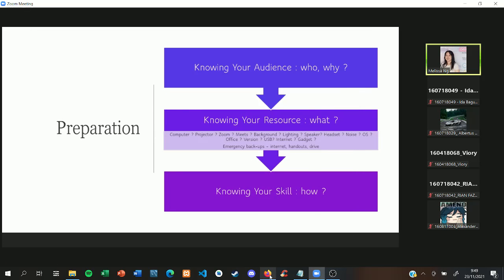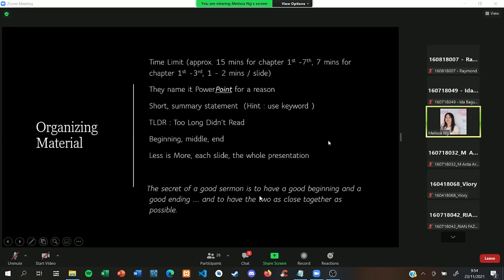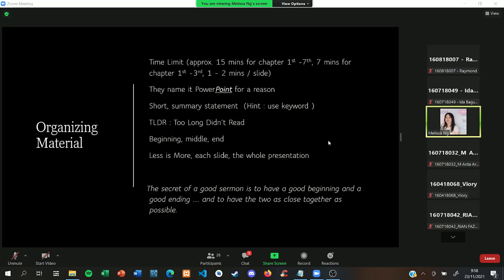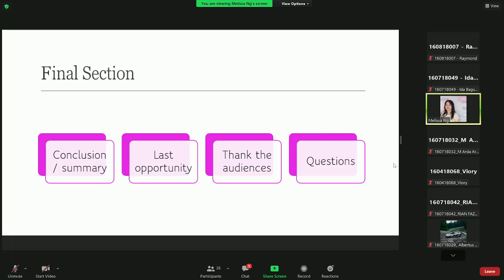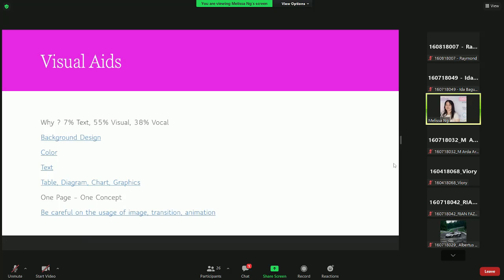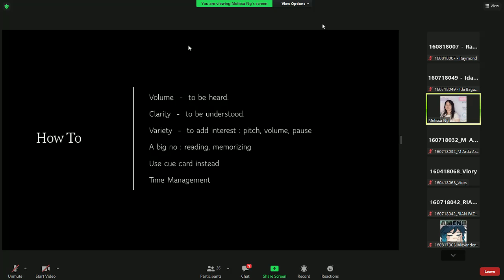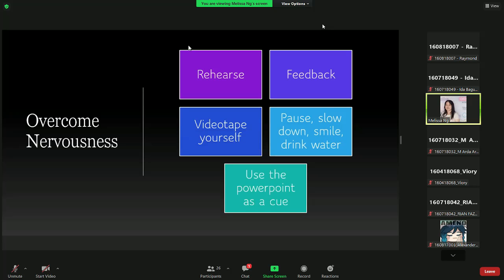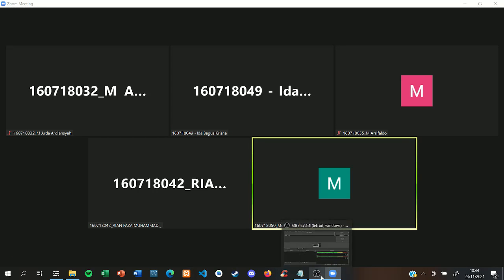METPEN WEEK 14